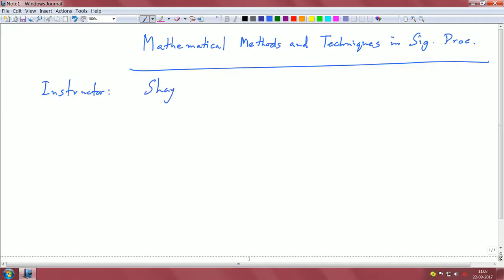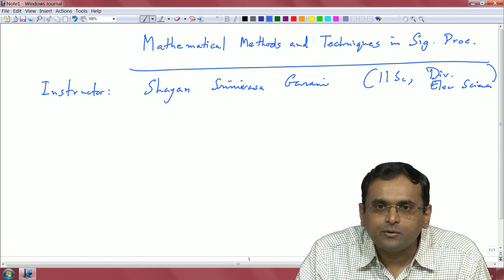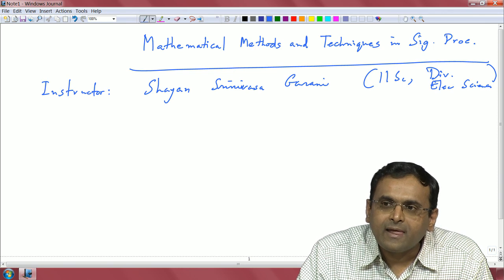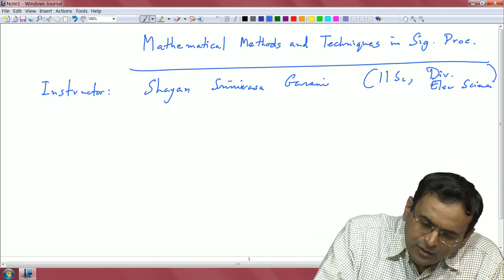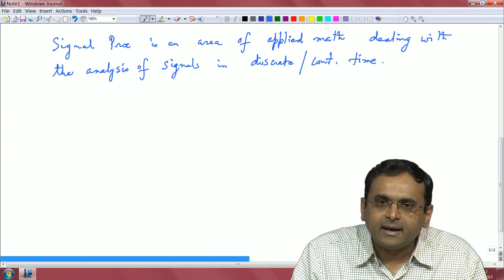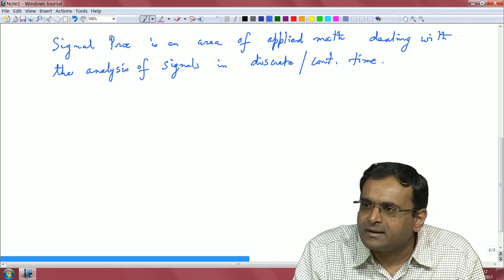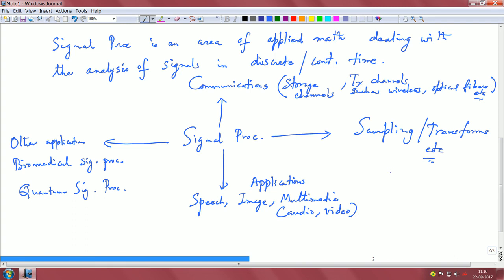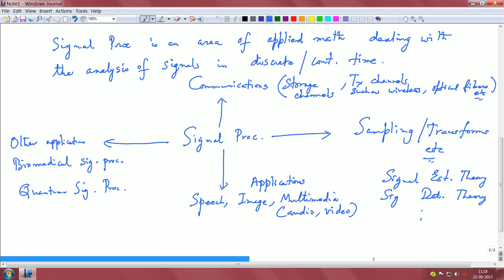Lec 01 - Introduction to signal processing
Introduction to signal processing